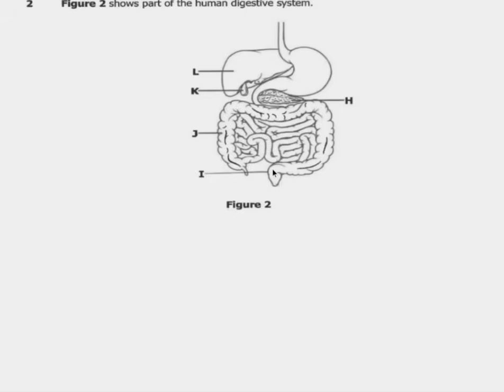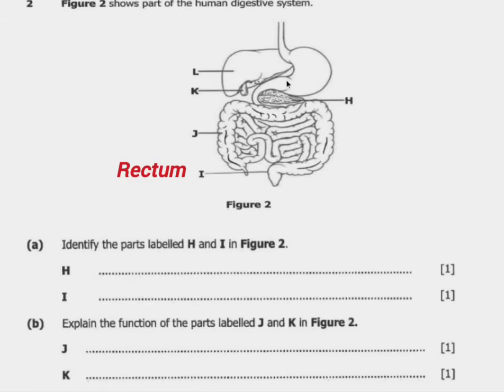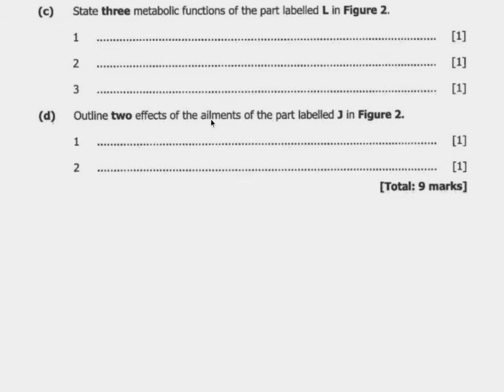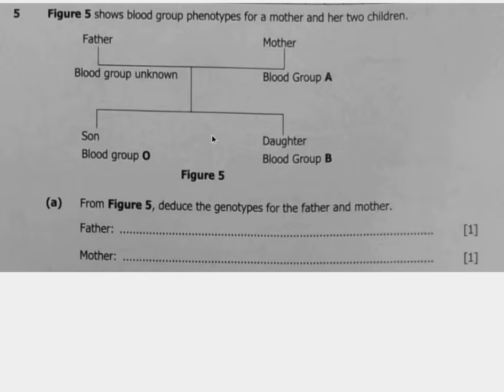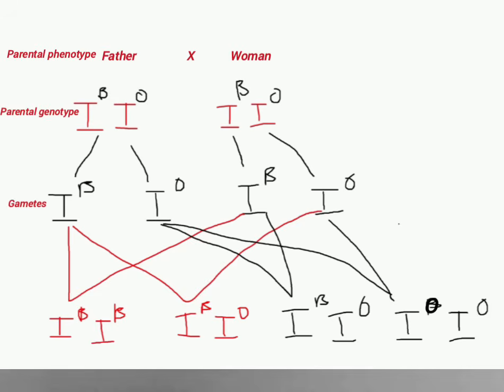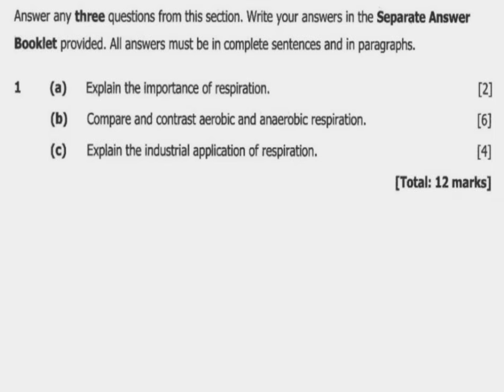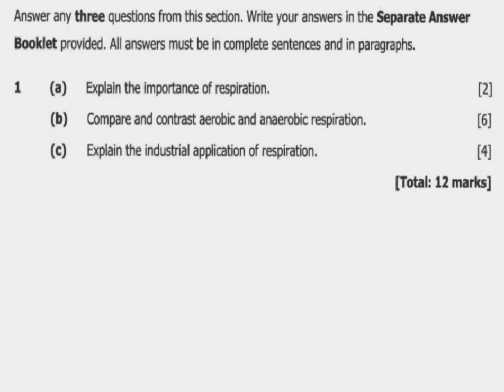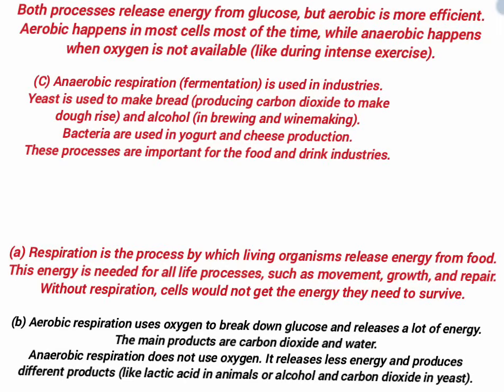Ecz biology P2 past with answers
This video provides a comprehensive review of Ecz biology P2 past papers with answers, covering key concepts and topics to help students prepare for their exams. The video goes through each question and provides detailed explanations and solutions, making it an ideal resource for students looking to improve their understanding of biology. With this video, students can gain a deeper understanding of the subject matter, identify areas where they need improvement, and develop effective study strategies to achieve success in their Ecz biology P2 exams. The video is designed to be informative, engaging, and easy to follow, making it an excellent study aid for students of all learning styles. By watching this video, students can gain confidence in their ability to tackle challenging biology questions and achieve their academic goals.